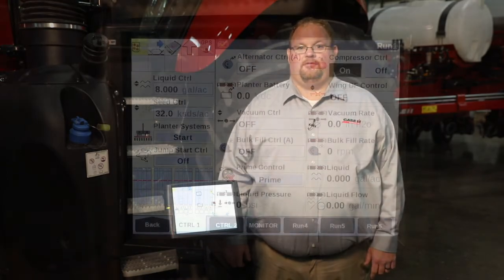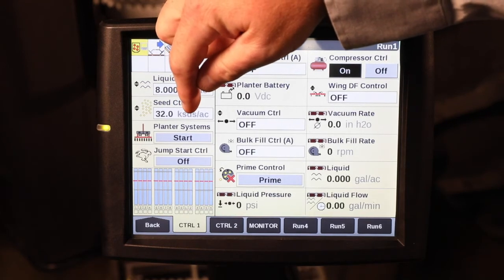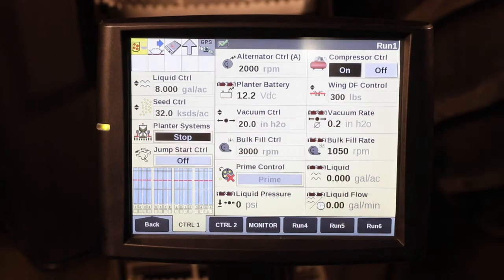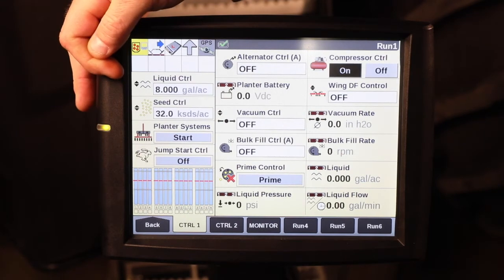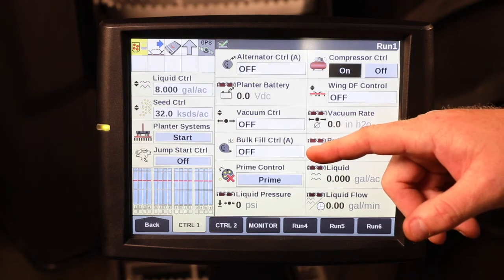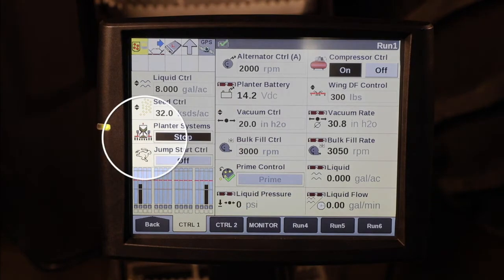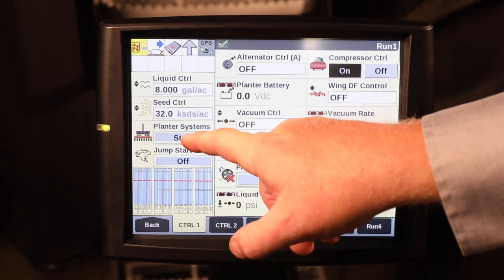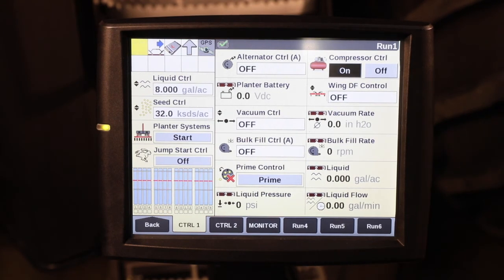Early Riser 2000 Series Planter Planter Systems User Defined Window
Using the AFS Pro 700 display, learn how to use the Planter Systems user defince window to quickly start up planter systems to get planting quickly.